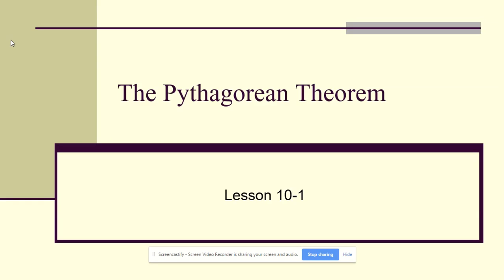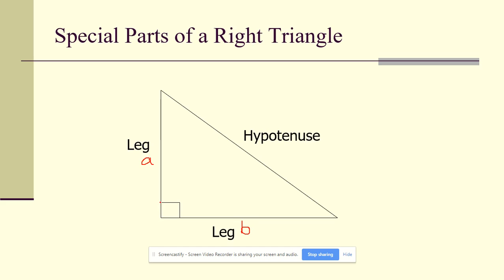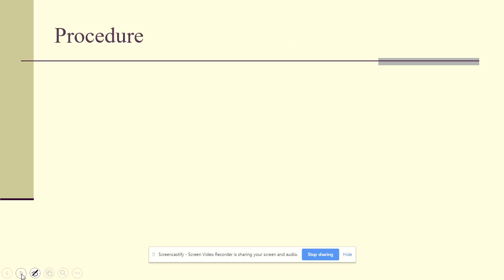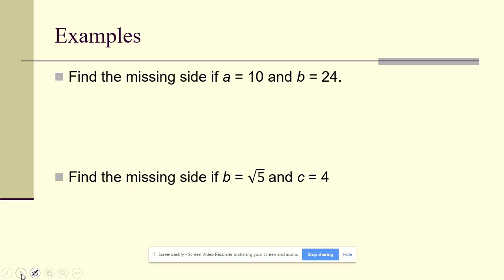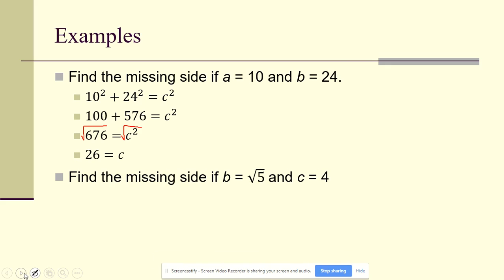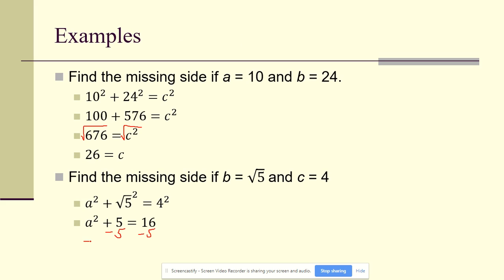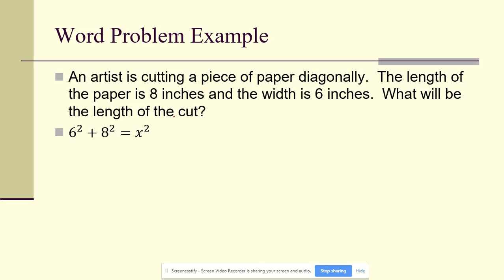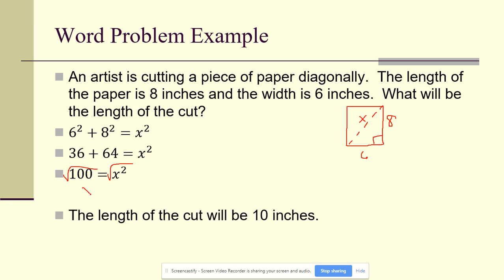Lesson 10-1 - The Pythagorean Theorem